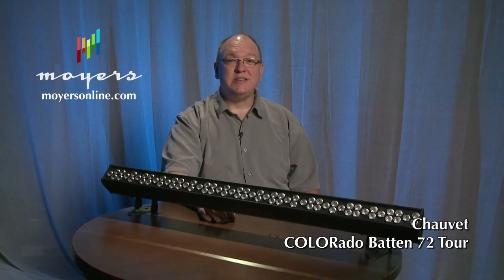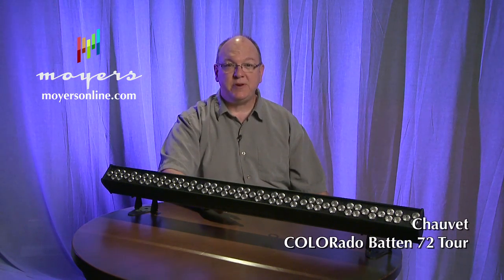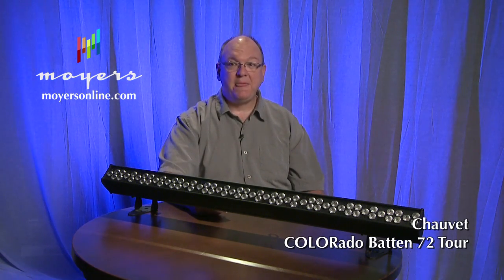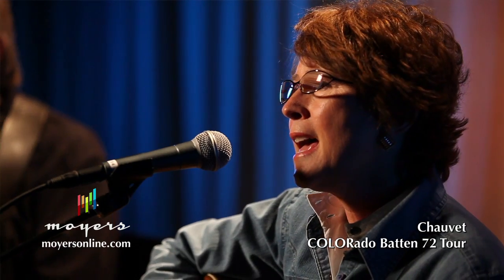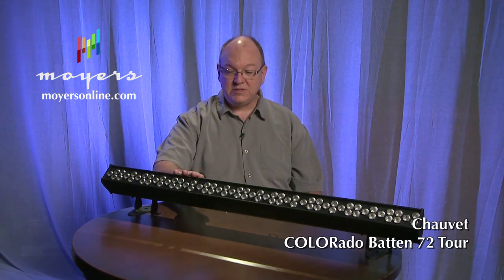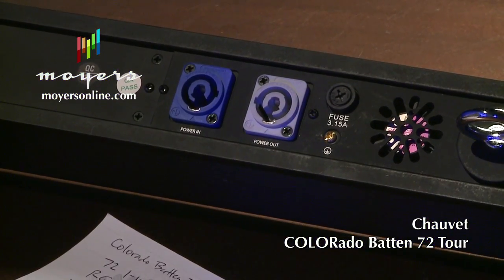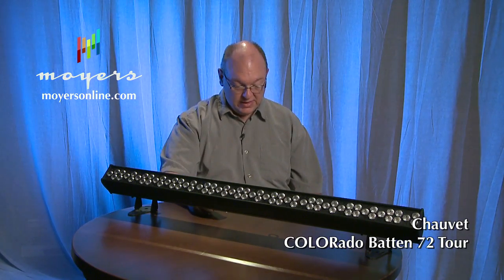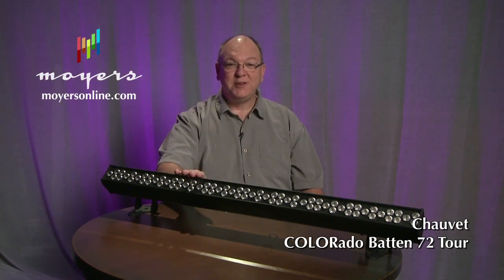Moyers Online | Chauvet COLORado Batten 72 Tour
Gary Moyers of Moyers Online highlights the new LED color wash system from Chauvet, the COLORado Batten 72 Tour.